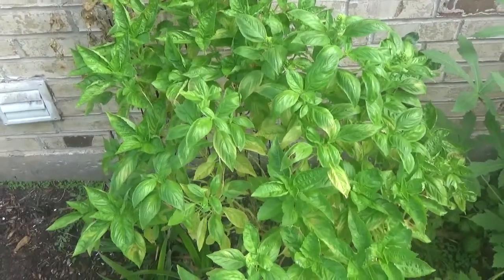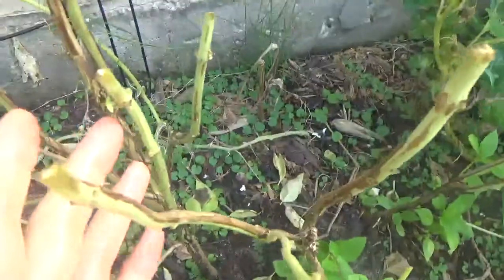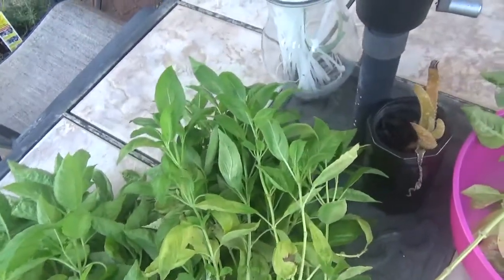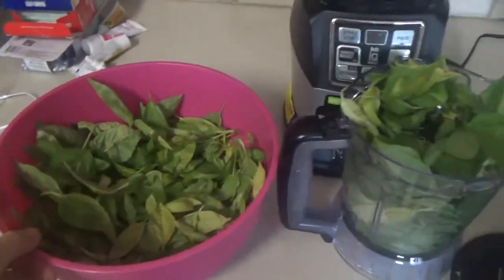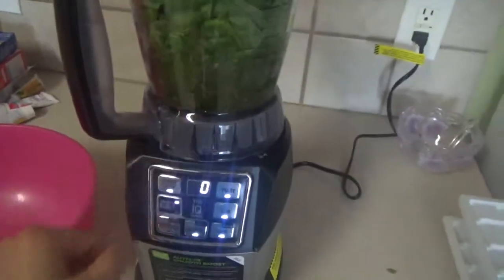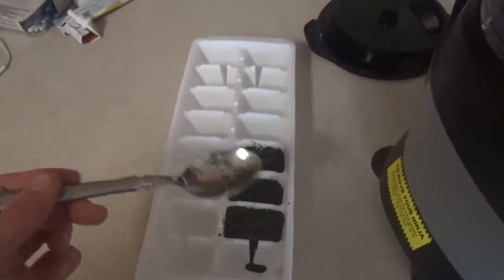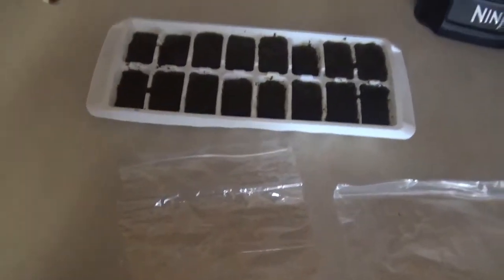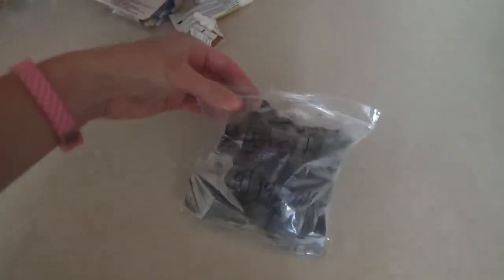How to Preserve Basil - Easy Way to Keep Your Herb for Winter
This is my first time to save basil for later use